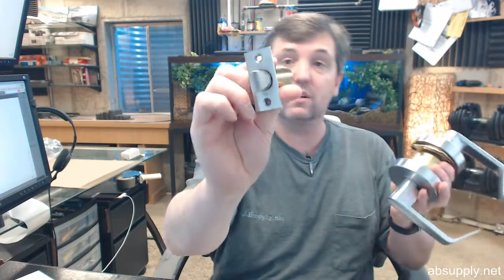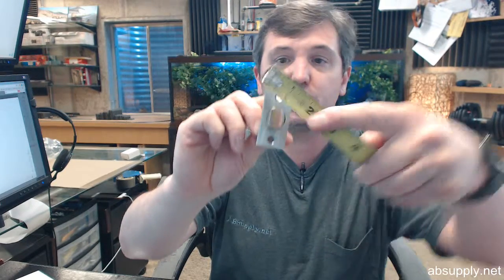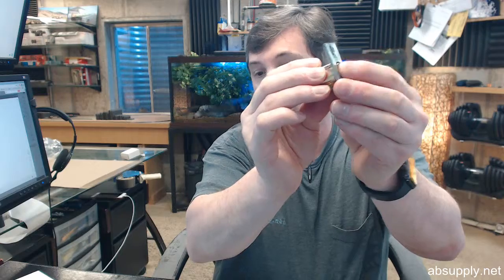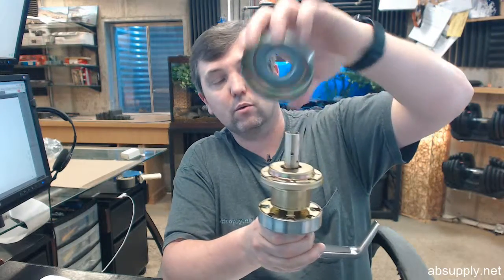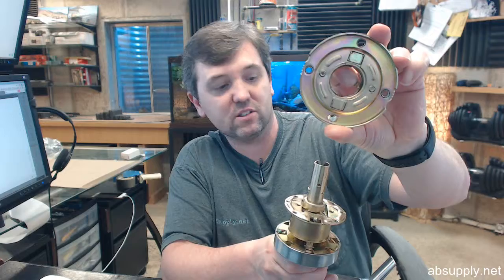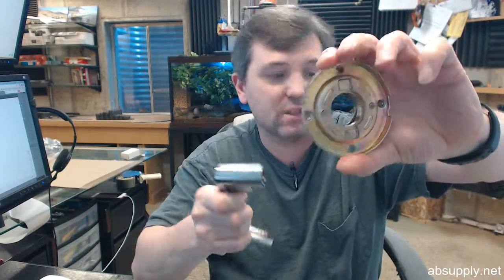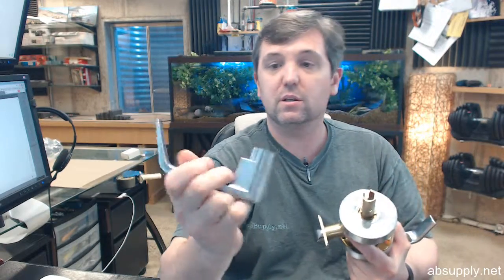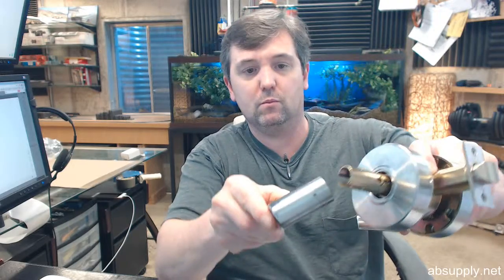TA DL LSV10 US26D